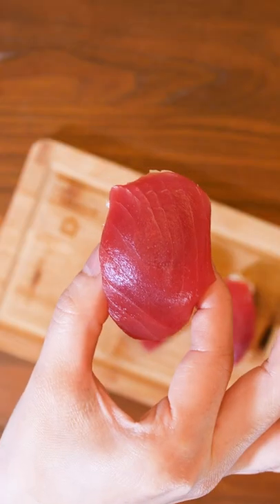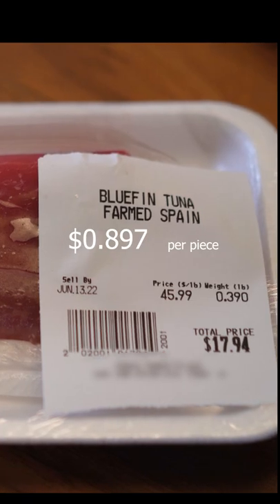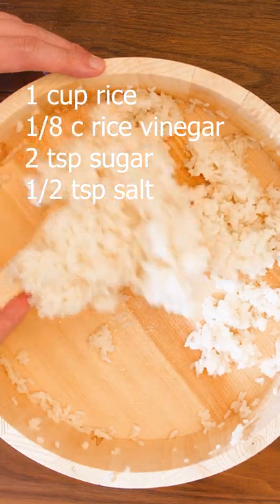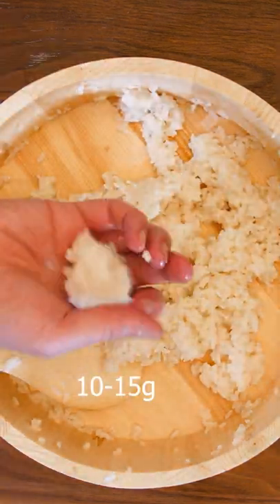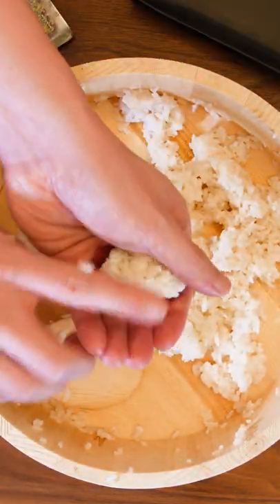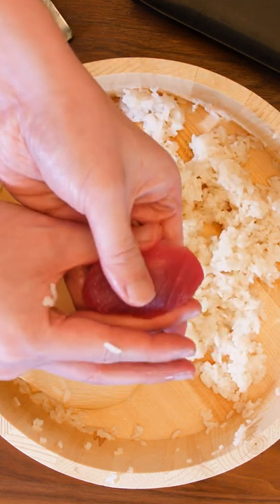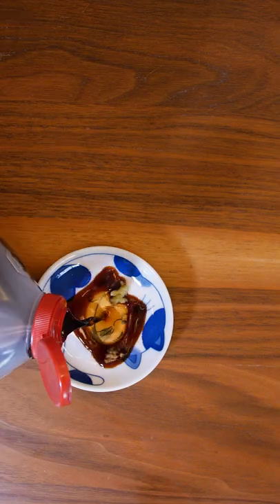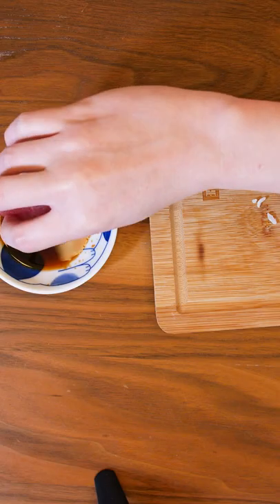Making sushi at home series: Tuna part 1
Series on tuna. Part 1: lean tuna (akami)